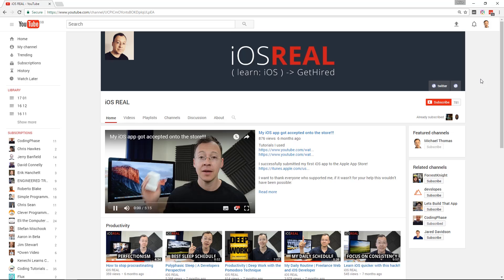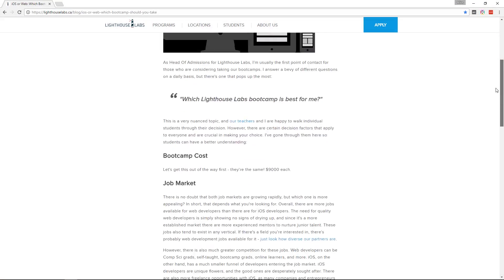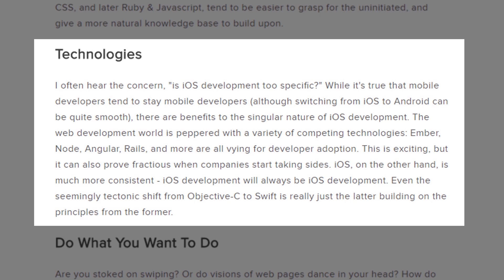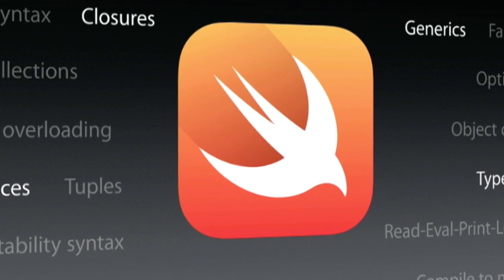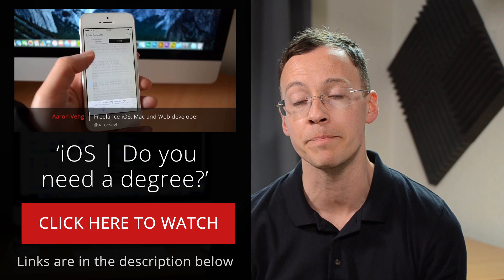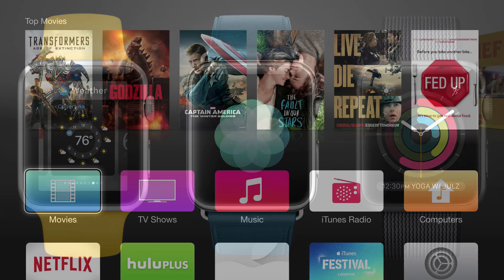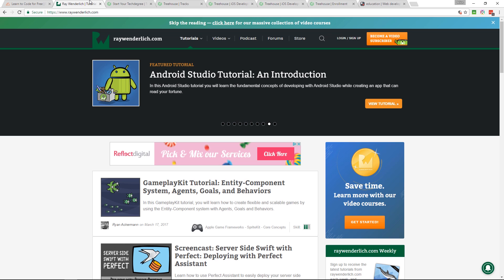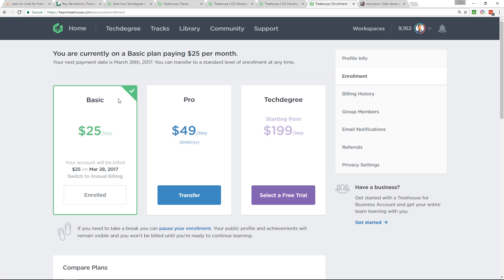What's it like developing for iOS? | For Web Developers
I had been working as a freelance web developer for just over a year when I decided to learn iOS and build a native app. It was a steam learning curve but in the end when my app was accepted into the Apple store it was a fantastic feeling.

I mentioned in the video that I'm now learning React and I intend on making an app with React Native. I probably would have stuck with Swift, but I'm still involved with web development daily and so I decided it would be better to learn JavaScript.

Video Link - Do you need a degree to become an iOS developer?